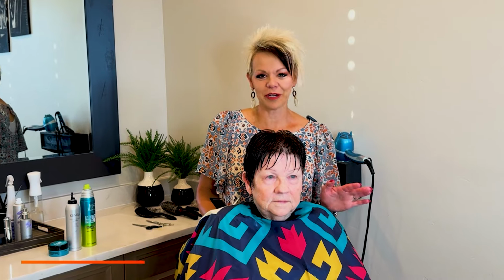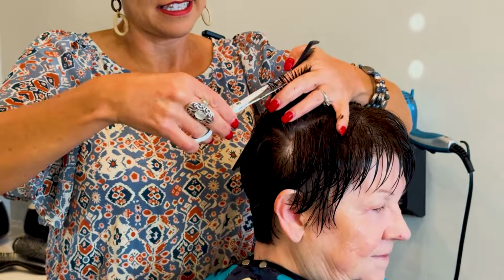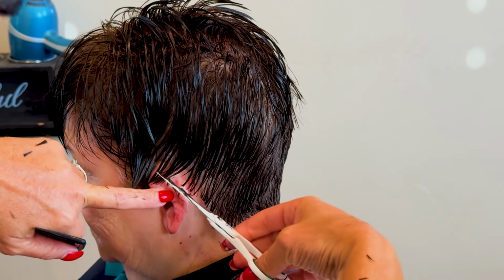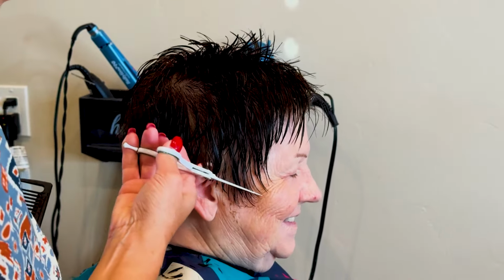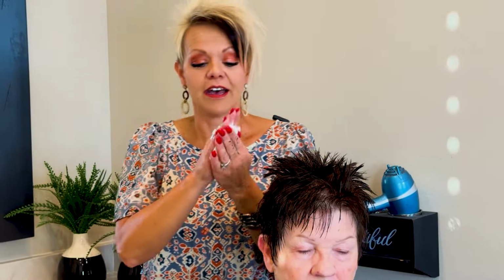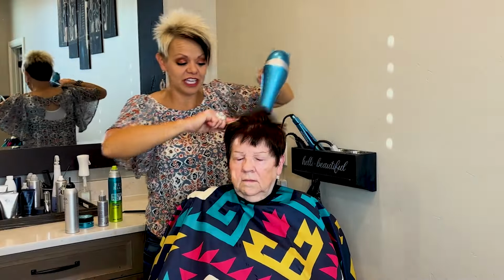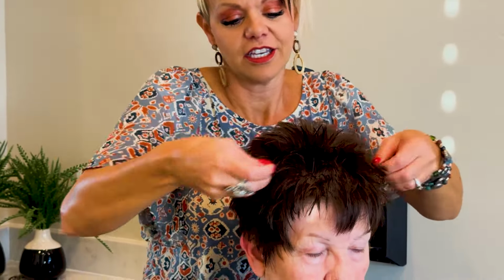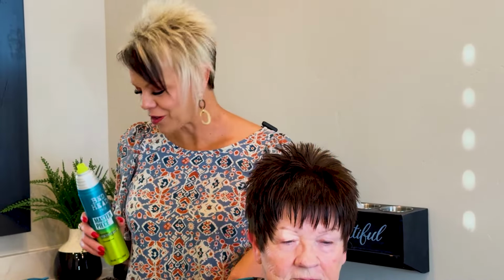The Perfect Cut for Anyone Over 70 | Hair Style Pixie Bangs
Hey everyone! 🌟 Short Stylish Pixie Cuts

We’re excited to share Judy’s fabulous new look! At 77, Judy is proof that style has no age. RaDona gave her a stunning short pixie with bangs, perfect for adding a touch of chic elegance to her look. Judy is not just a client but a great friend, and this cut truly brings out her vibrant personality! ✂️✨

To achieve this flawless style, we used some of our favorite products: Kenra mousse, volume & lift spray, styling paste, and hairspray. These products helped create volume, texture, and hold, making Judy’s pixie both stylish and easy to manage.

00:00 Introduction
00:33 Bond with Judy
00:53 Starting in Back
01:30 Regular Haircare
02:25 Appointment Changes
03:06 Vertical Sectioning
06:33 Drying Technique
12:31 Epic Brush
14:48 Fine Tooth Comb
15:21 Styling Paste
18:18 Final Touches

- Opportunities to join the team

RaDona's videos are specifically for those that are wanting to learn how to cut hair, learn new skills as a hairstylist and to be able to show your own hair stylist, the hairstyle and cut you would like.